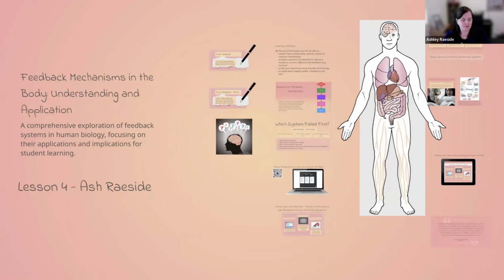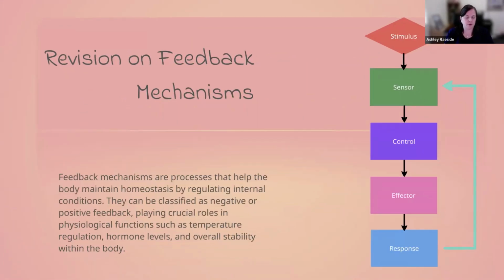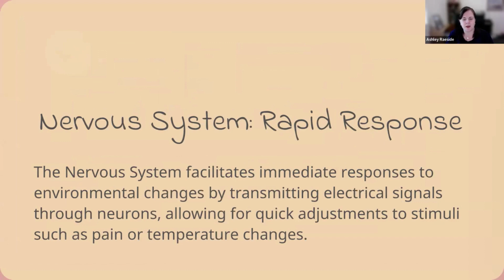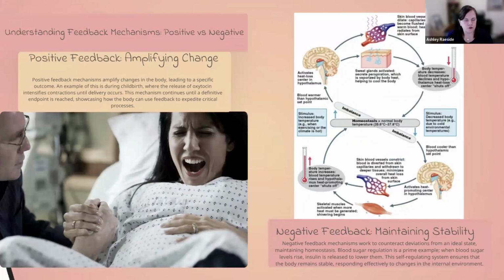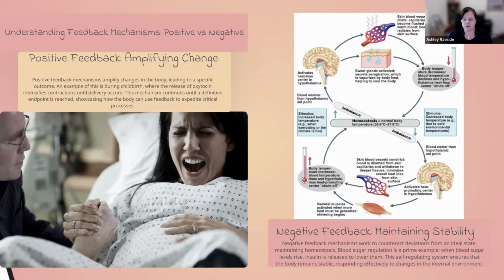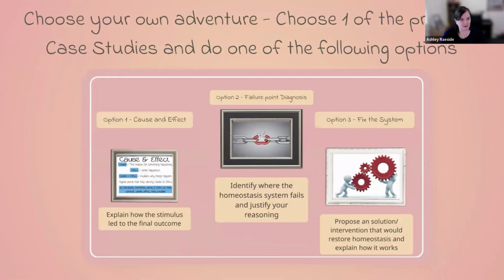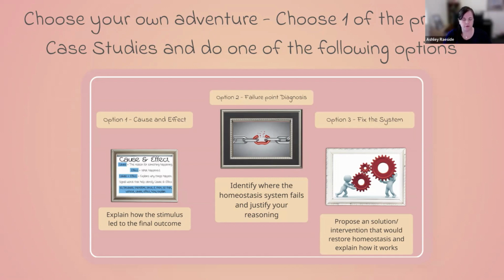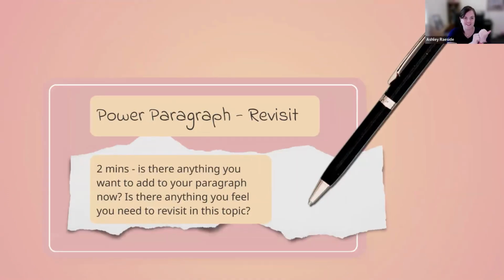Ash Raeside Lesson 4